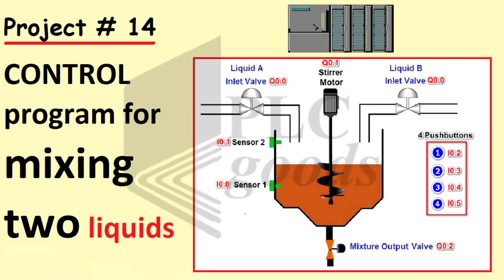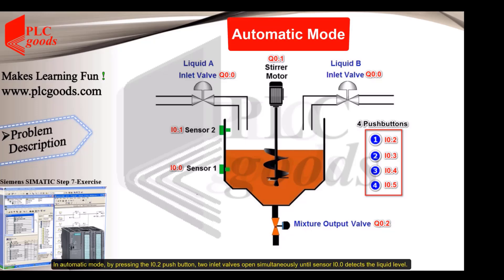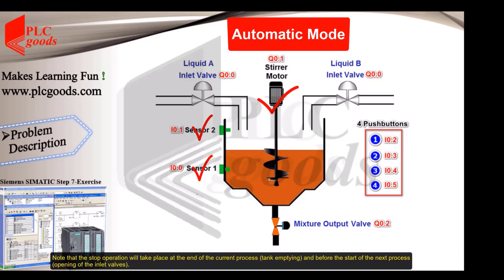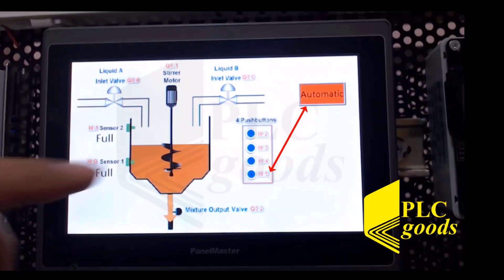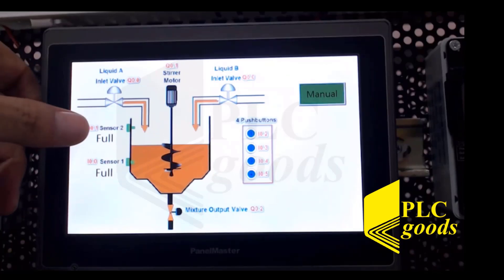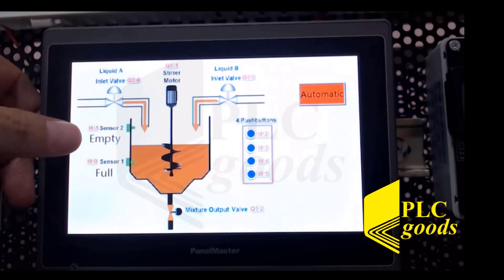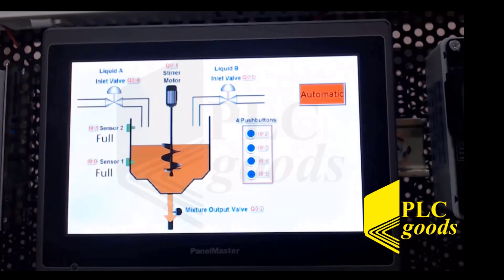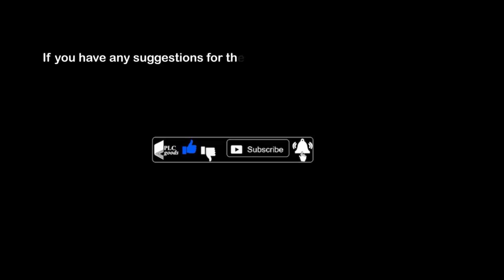CONTROL program for mixing two liquids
Welcome to our video on "Control Program for Mixing Two Liquids"! This comprehensive guide will walk you through designing and implementing an automated PLC control program for liquid mixing using the SIEMENS S7-300.

In this tutorial, you will learn how to set up and program manual and automatic liquid mixing modes, ensuring efficient and precise control over the mixing process. We'll demonstrate how to build a PLC-controlled liquid mixing system, covering essential aspects such as liquid level control, inlet and outlet valve management, and stirrer motor operation.
Key topics covered in this video:
Automated PLC control for liquid mixing with SIEMENS S7-300
Manual and automatic liquid mixing operations
Designing a PLC program for dual liquid mixing
Step-by-step guide to a PLC control program for mixing two liquids
Building and automating liquid mixing processes
Comprehensive control programming for liquid level and mixing
Whether you're a beginner or an experienced professional, this video will provide you with valuable insights and practical tips for automating your liquid mixing processes. Join us as we delve into the intricacies of liquid mixing control and showcase how to achieve optimal performance with the SIEMENS S7-300 PLC.

1-Programming S7-1200 PLC with Siemens TIA Portal & Factory IO
4-Complete Delta PLC programming Course with ISPSoft & Factory IO